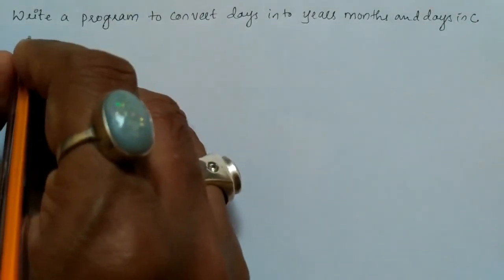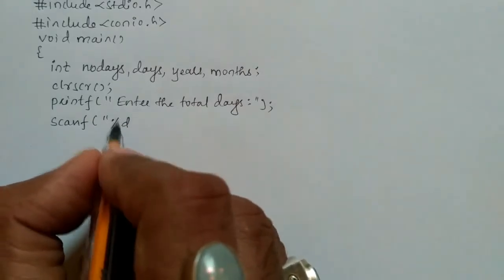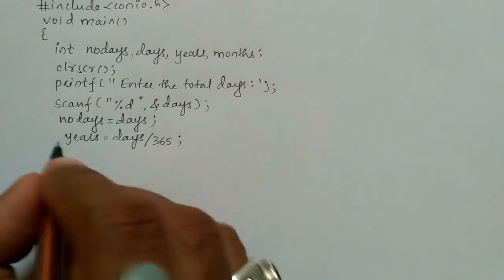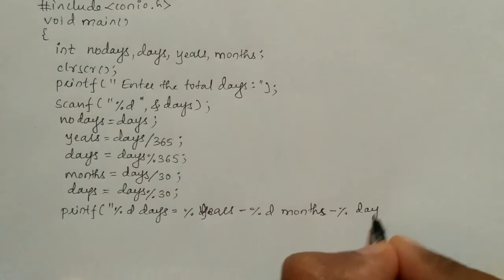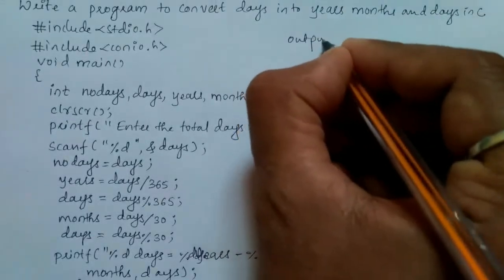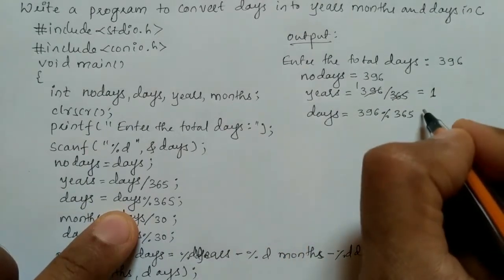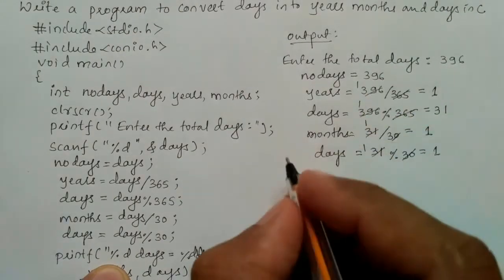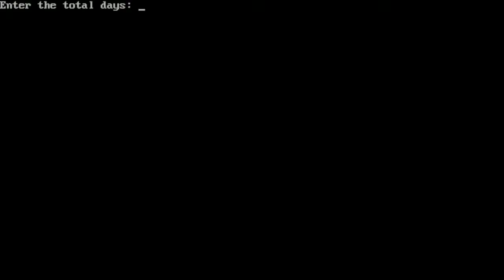Write a program to convert days in to years months and days in c | vision academy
In this programming in c tutorial video I have taught you how to Write a program to convert days in to years months and days in c. I Hope you will enjoy it.
topic covered:
write ac program to convert specific days into years weeks and days

c language tutorial for beginners